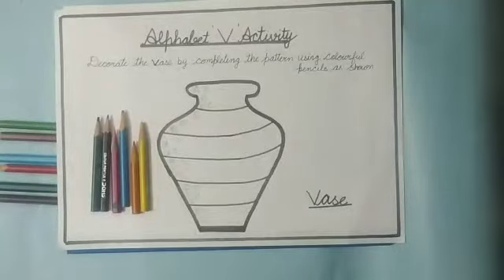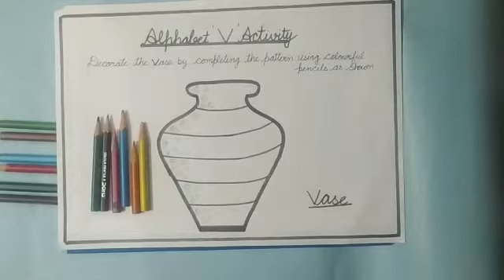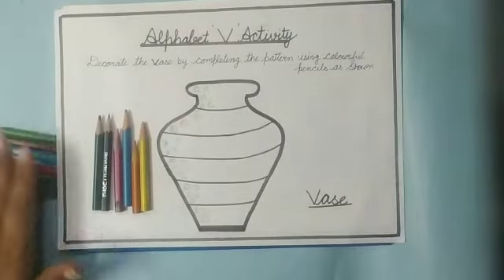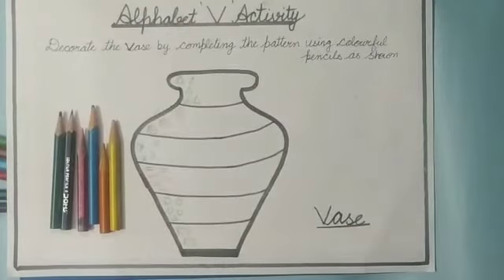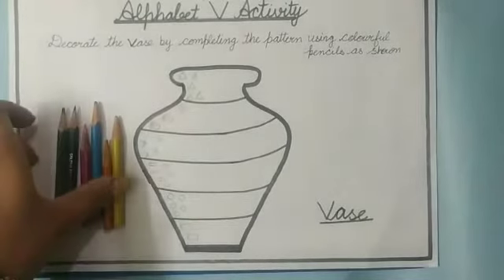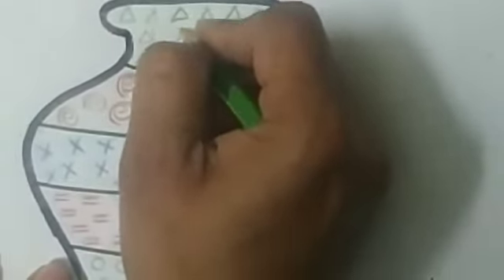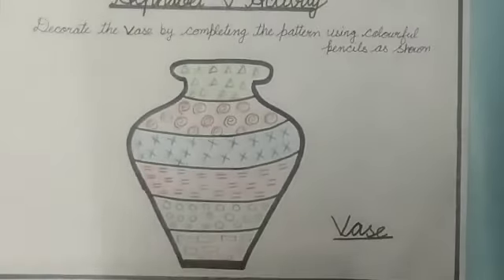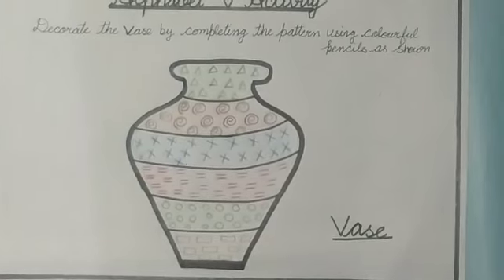Class- Nursery, English,Topic- " Activity of alphabet V"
kids will enjoy in doing an interesting activity of alphabet"V" by completing the patterns.